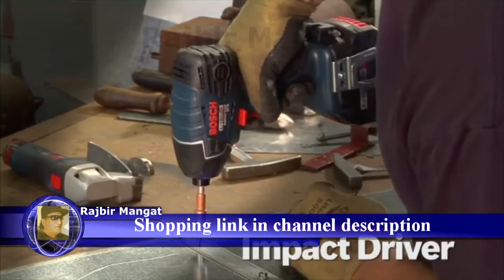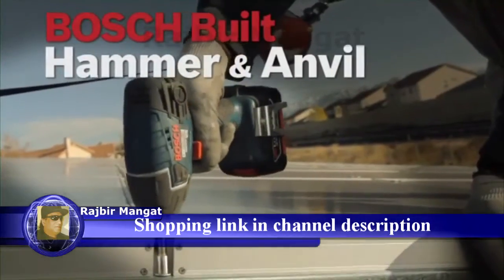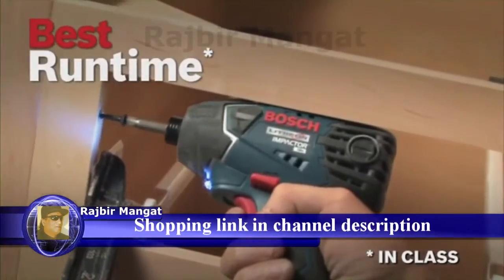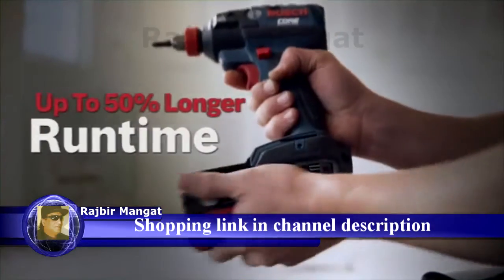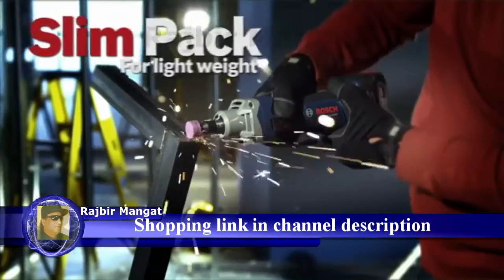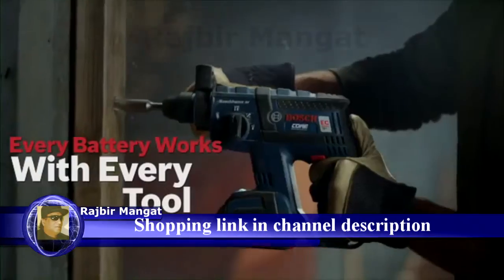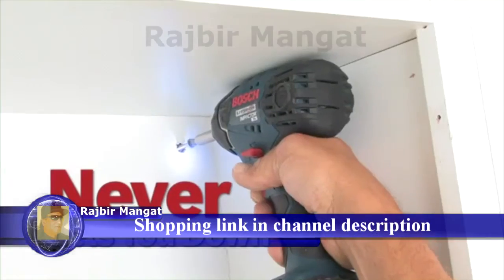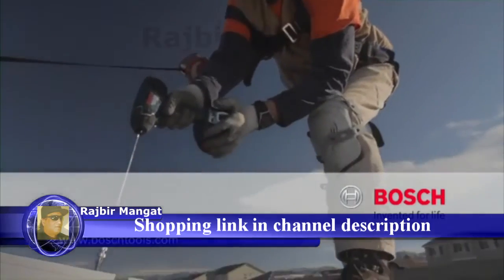Bosch 18 volt Lithium Ion 2 Tool Combo Kit with 12 Inch Hammer Drill Driver and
Bosch CLPK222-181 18-volt Lithium-Ion 2-Tool Combo Kit with 1/2-Inch Hammer Drill/Driver and 1/4-Inch Hex Impact Driver